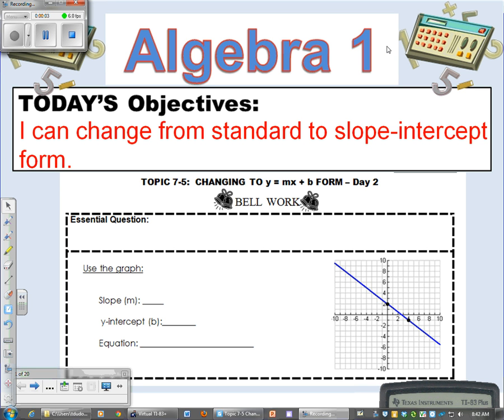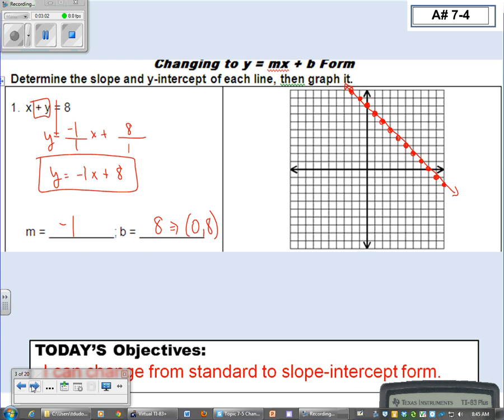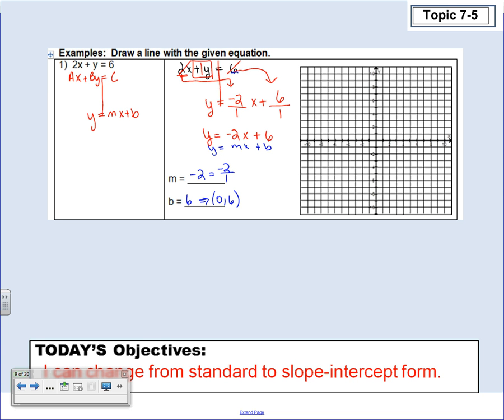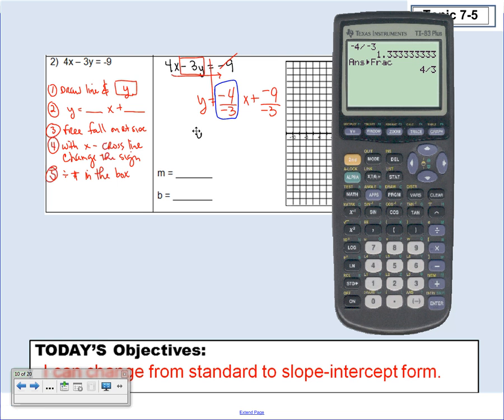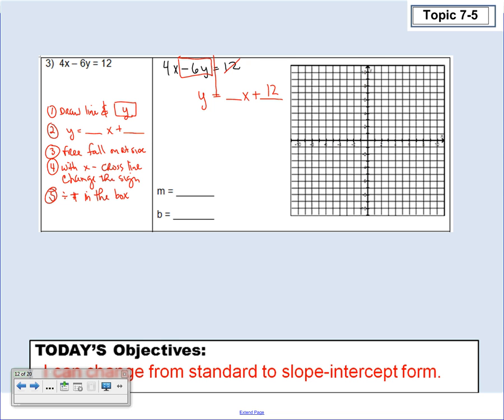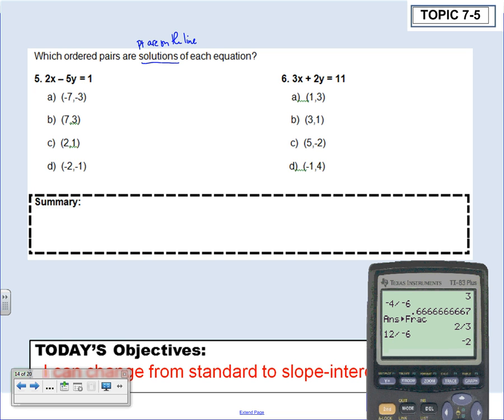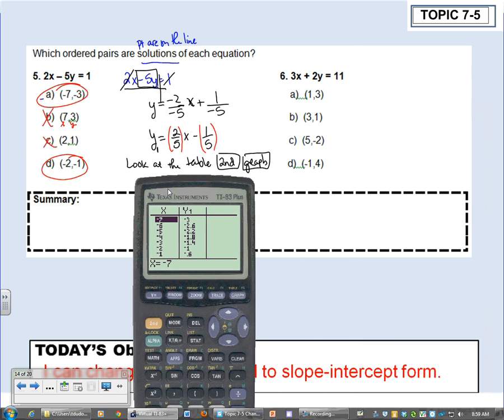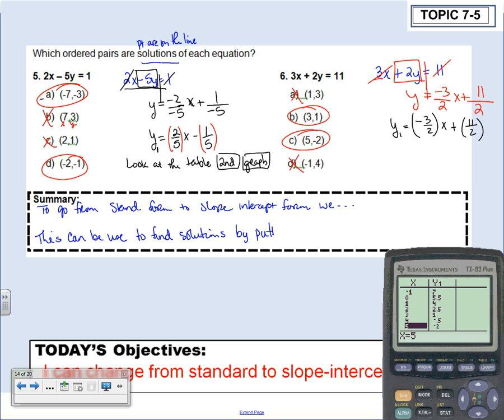Topic 7 5 Changing into y=mx+b form Day 2